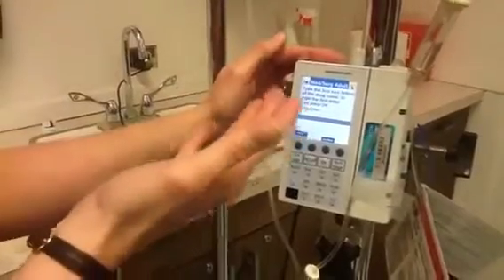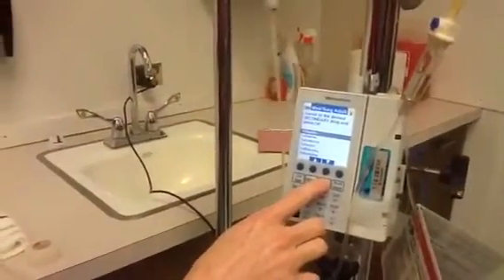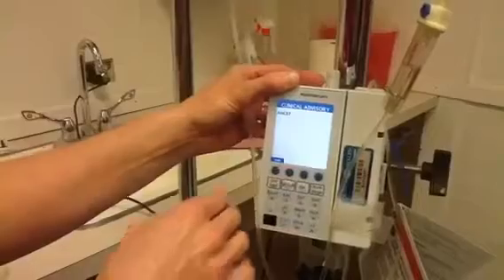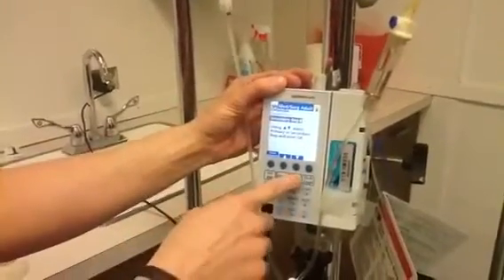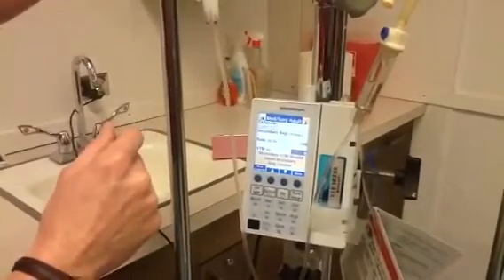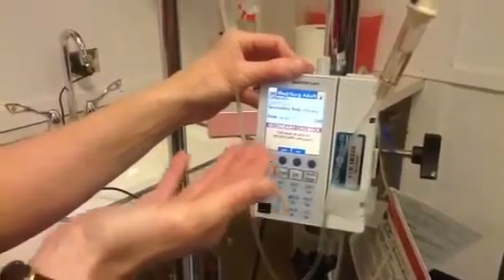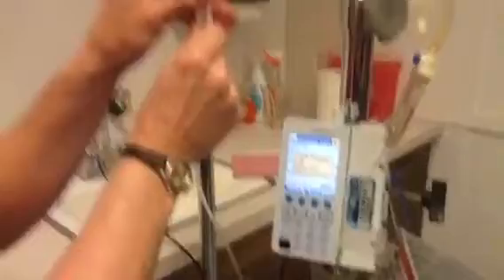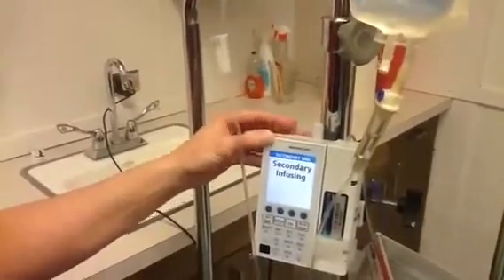Baxter mini - secondary